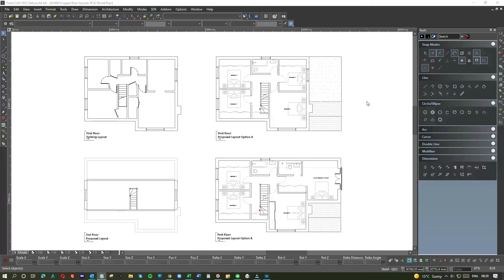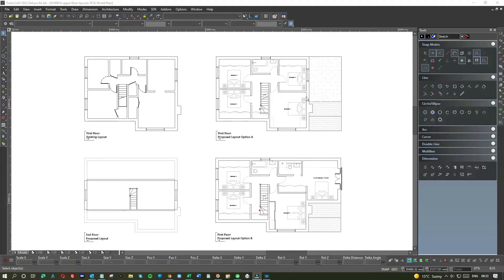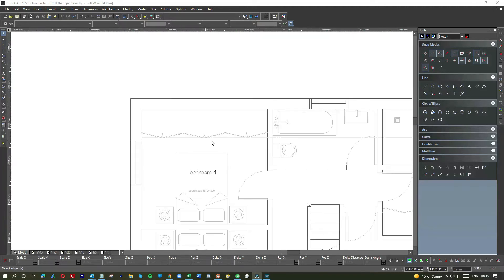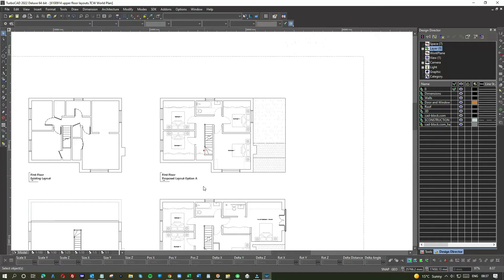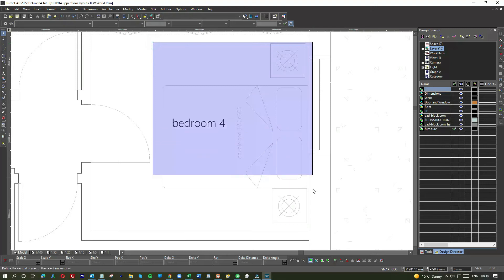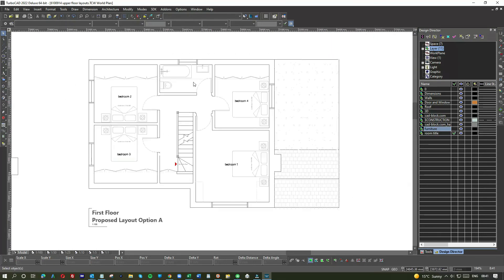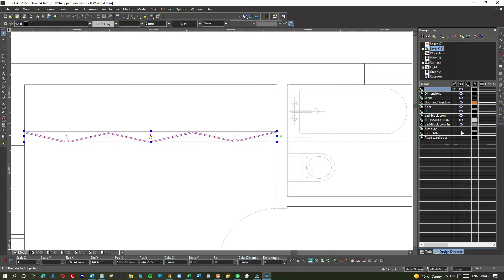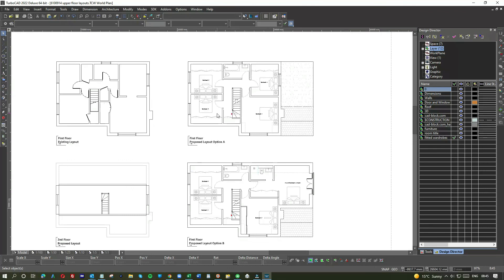How To Create + Use Layers in AutoCAD / TurboCAD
Learn HOW TO USE CAD with simple easy to follow CAD tutorials based on AutoCAD, TurboCAD, 3D Architect, SketchUP, Revit & AutoDesk.

Find out how to create and use layers in AutoCAD & TurboCAD. Use Layers to show and hide elements within your plans and drawings.

Ideal CAD Tutorials for new AutoCAD TurboCAD AutoDesk users including TurboCad Deluxe, TurboCad 2021 and TurboCad 2022.

AutoCAD Tutorials & TurboCad Tutorials for anyone wishing to enhance their cad design skills. Ideal cad courses for beginners.

 @How To Use CAD ​